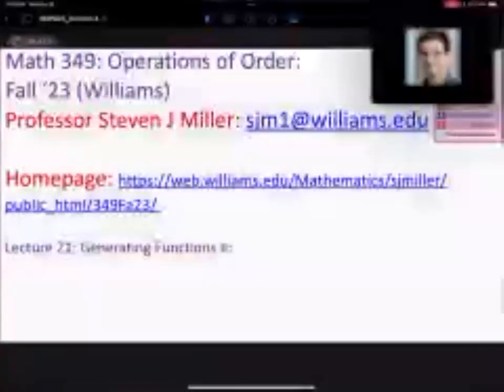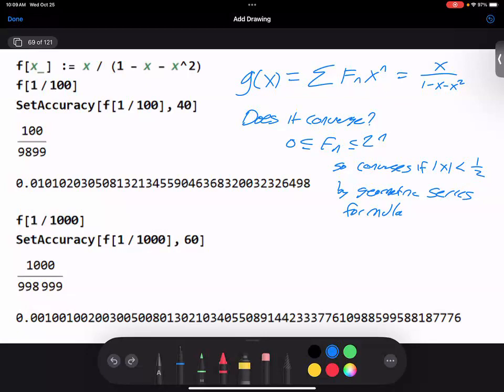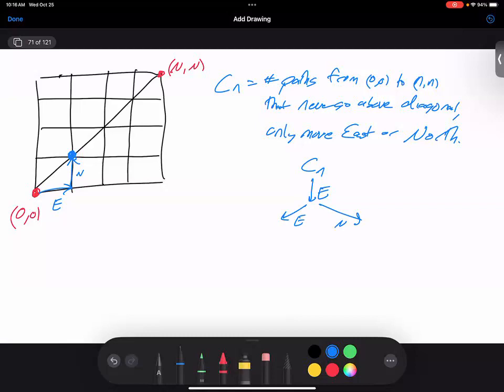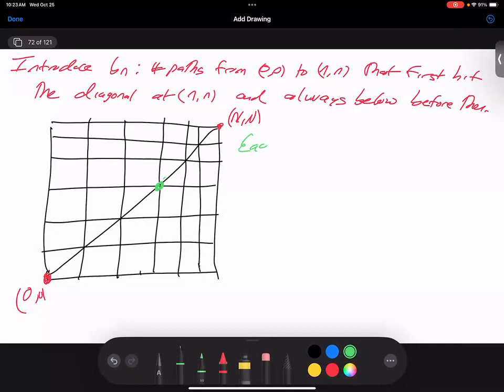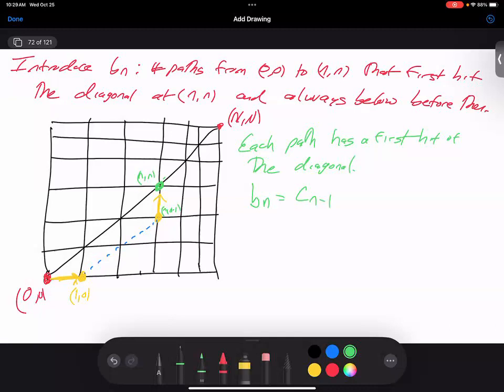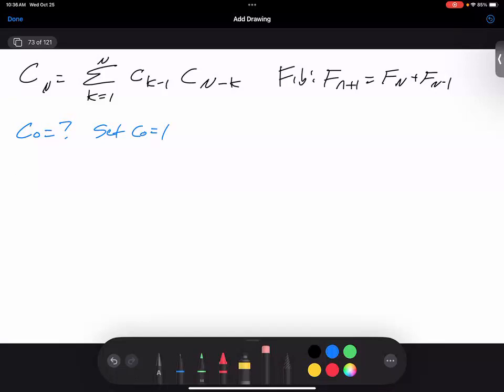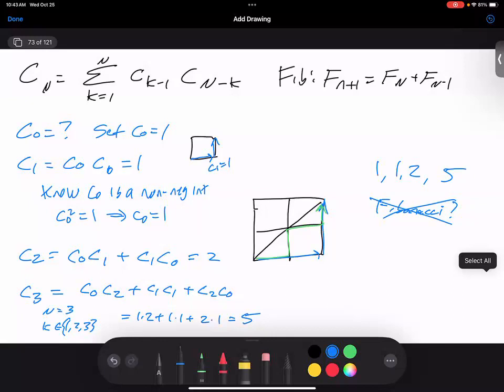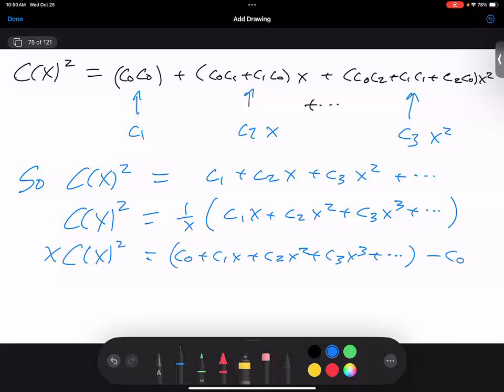Math349Fa23 Lec21 GeneratingFnsII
Math 349: Operations of Order: Steven Miller: Williams College: Fall 2023: Lecture 21: 25 Oct 2023 : Generating Functions II